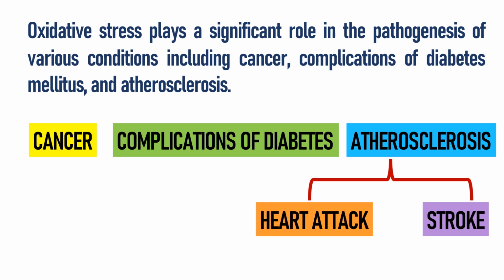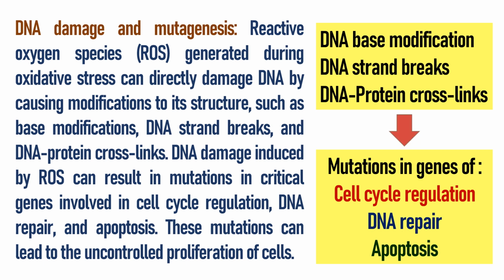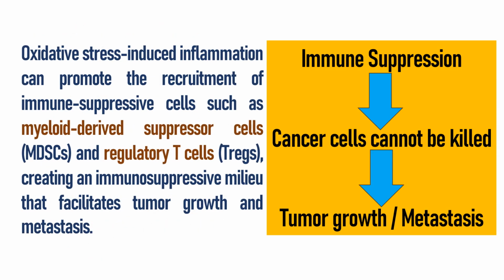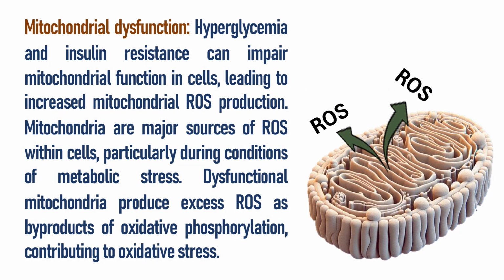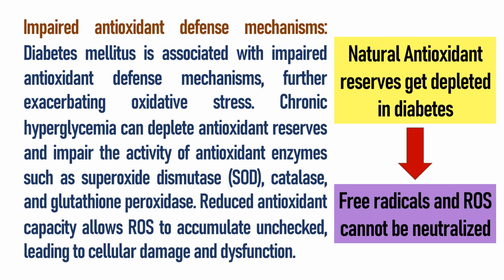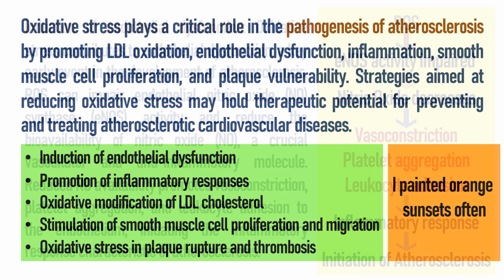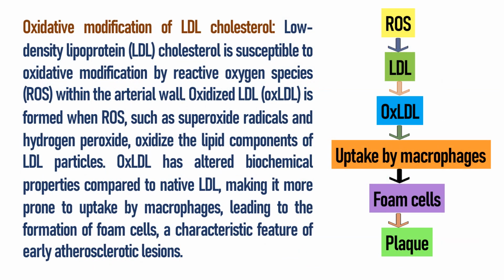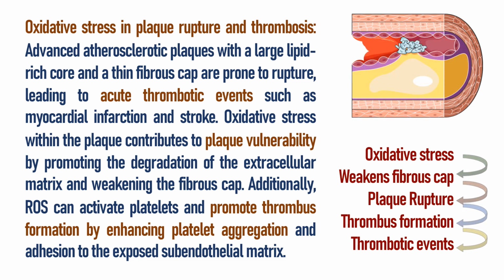17. OXIDATIVE STRESS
Embark on a journey into the heart of "biochemical warfare inside our bodies" as we unveil the pervasive role of oxidative stress in diseases like diabetes, cancer, cardiovascular disease, and neurodegenerative disorders. In this profound medical biochemistry video, we decode how oxidative stress instigates and exacerbates these ailments, unraveling the molecular intricacies underlying their pathogenesis. Whether you're a medical student seeking deeper insights or a health enthusiast striving for a proactive approach, this exploration equips you with knowledge to confront this silent foe. Don't just fight—understand. Empower yourself against oxidative stress's devastating grip on health.